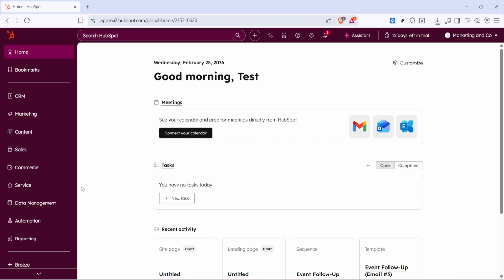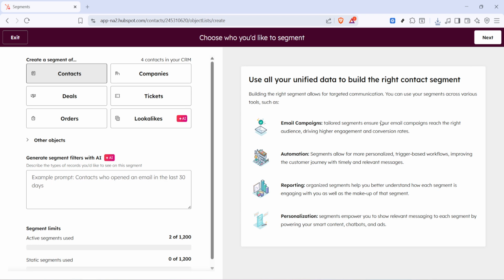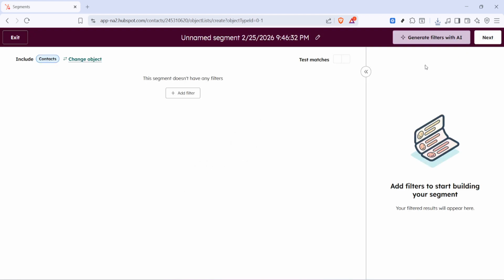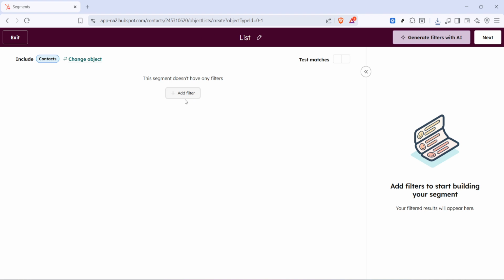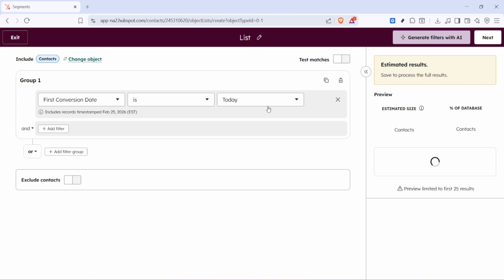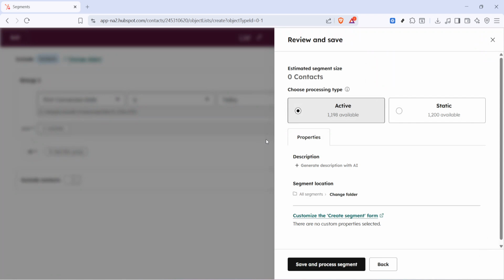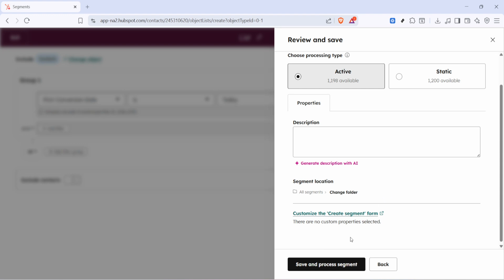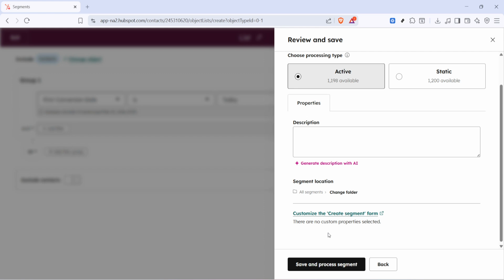How to Create a HubSpot List (Step By Step 2026)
How to Create a HubSpot List